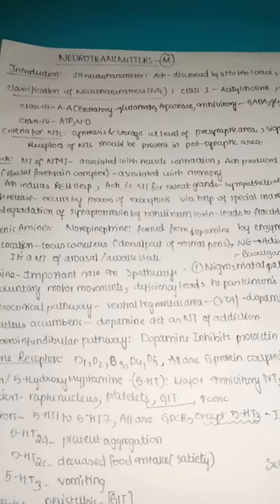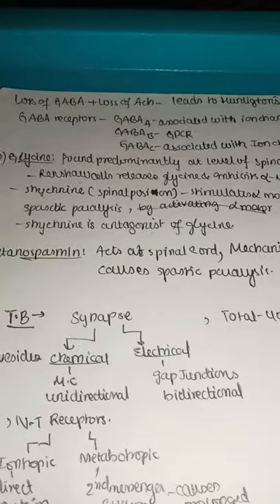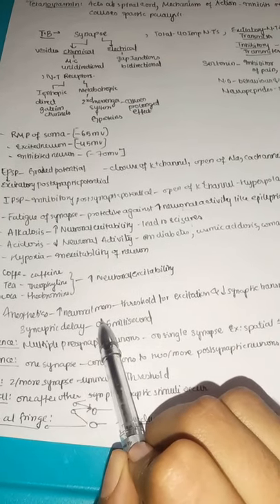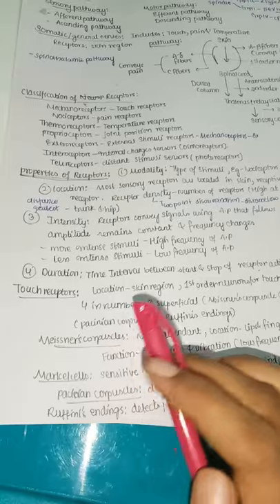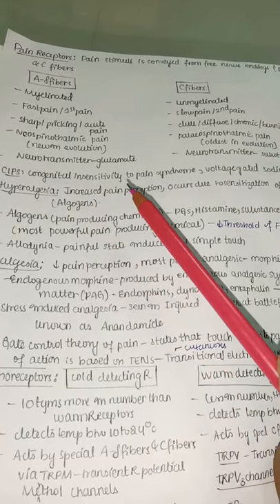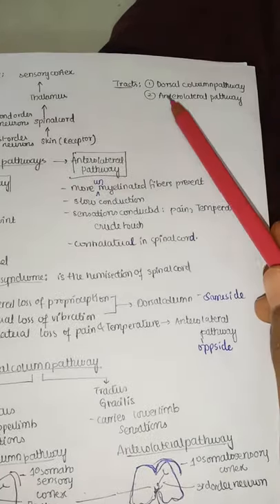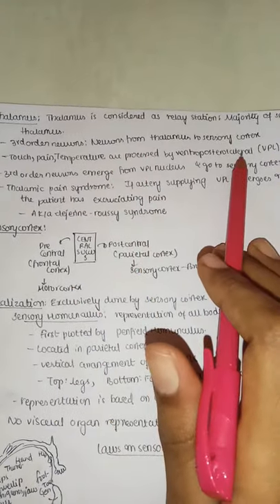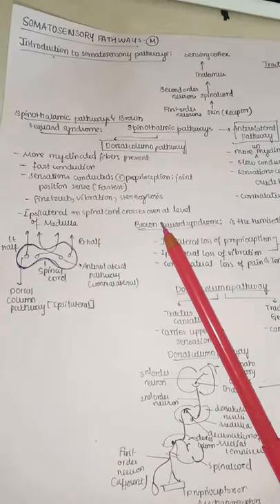Complete revision of sensory system /CNS physiology for neetpg /nextpg